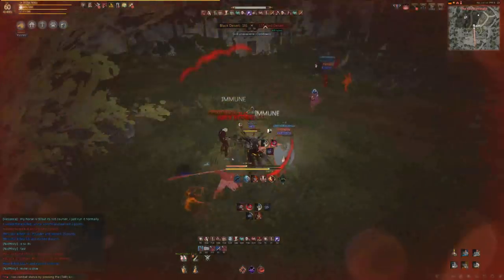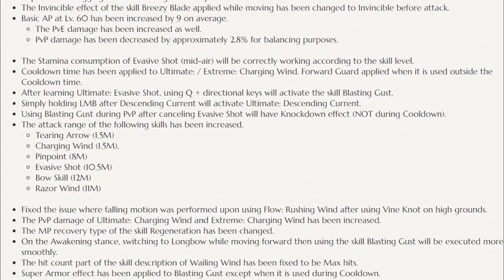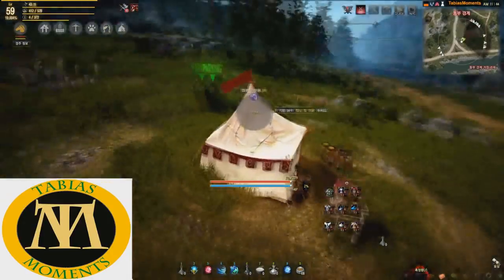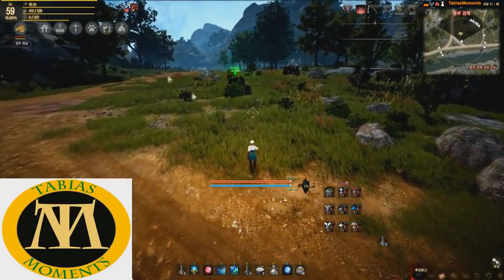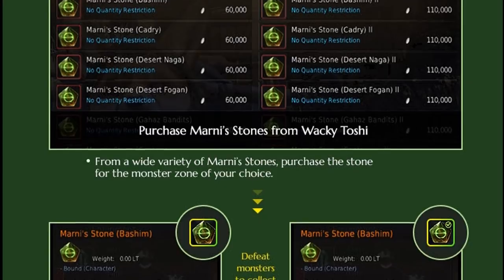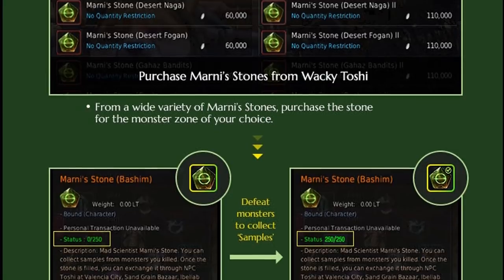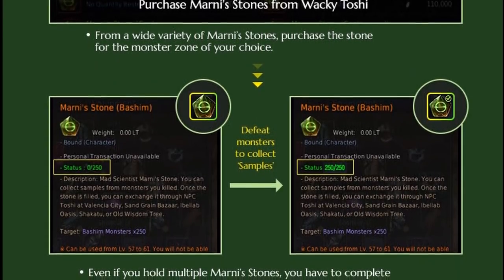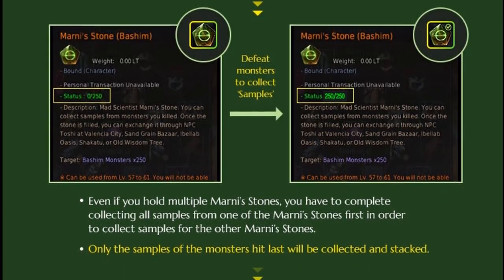Black Desert Online - Everything that Happened This Week (Lahn Awakening Leak)